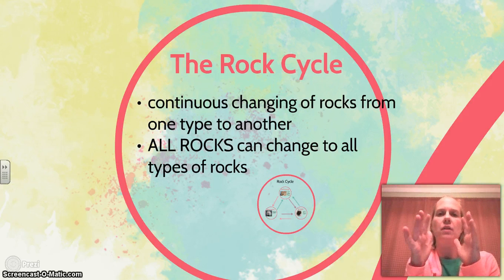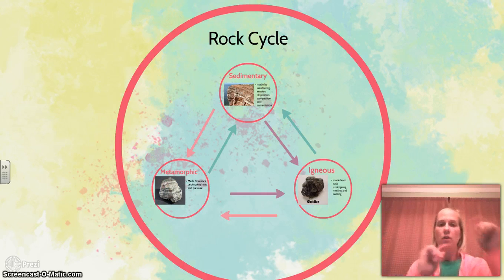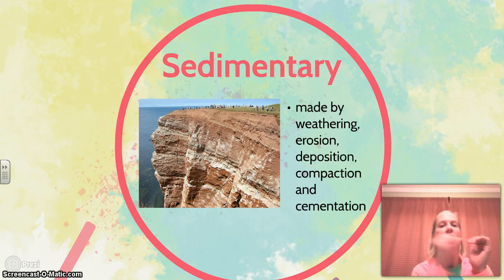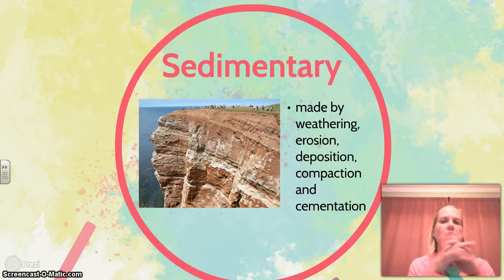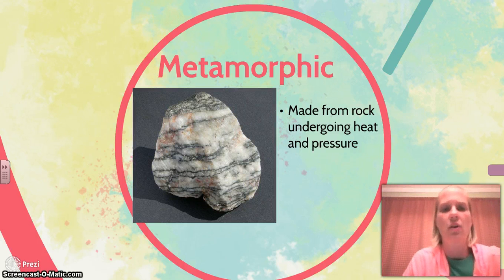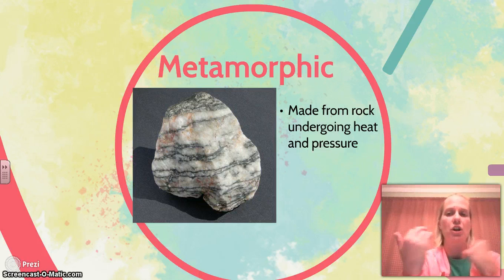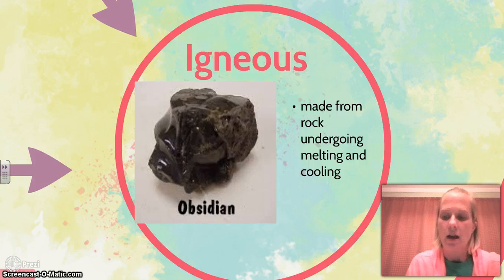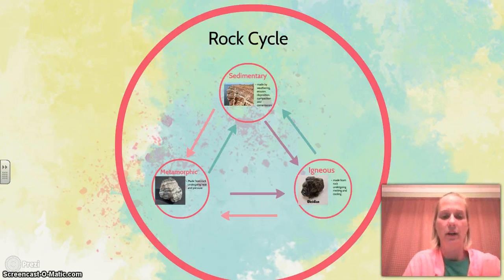form of earth vid part 2